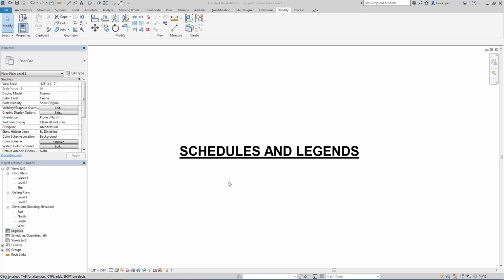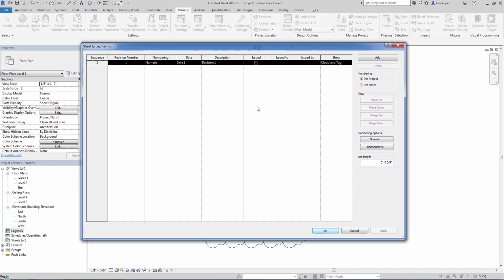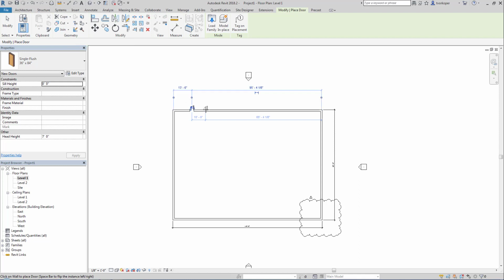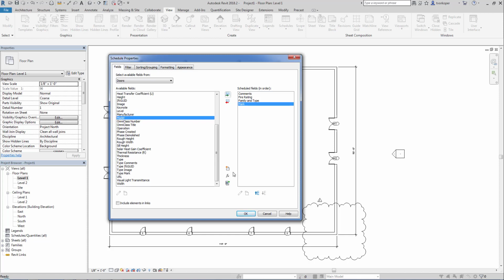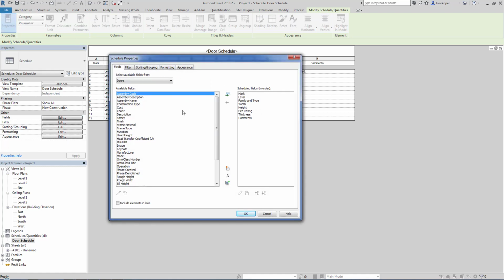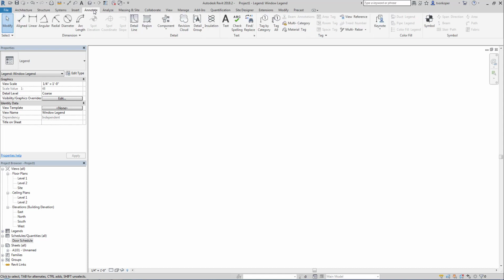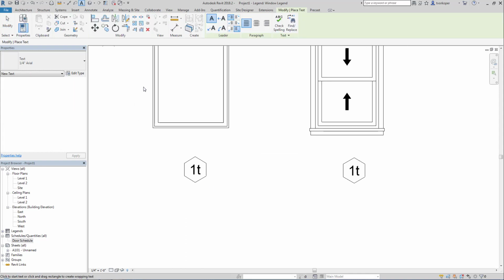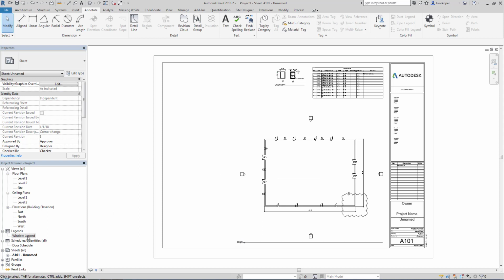Week 10 - 3 Schedules and Legends